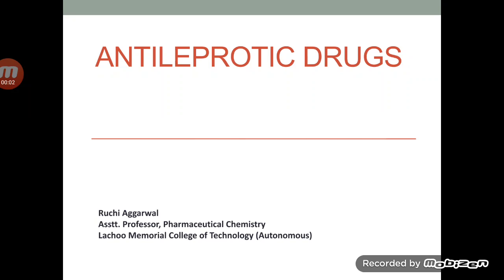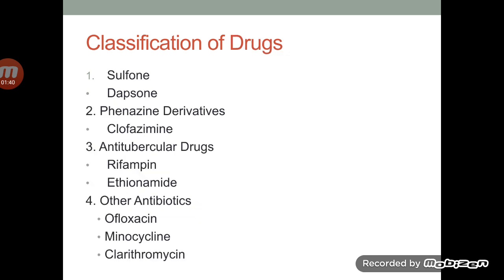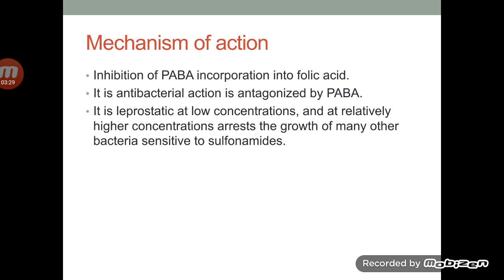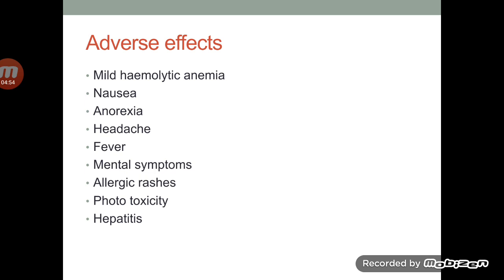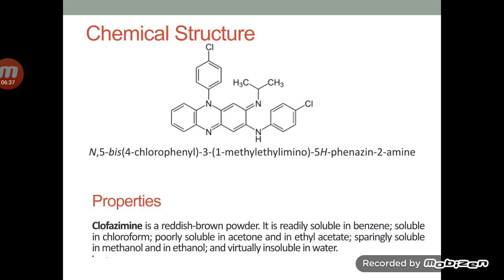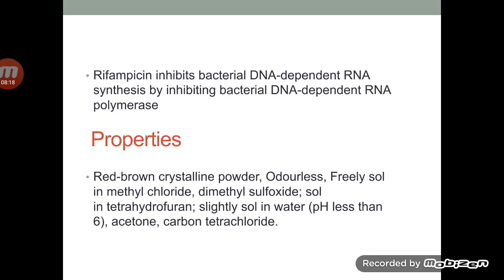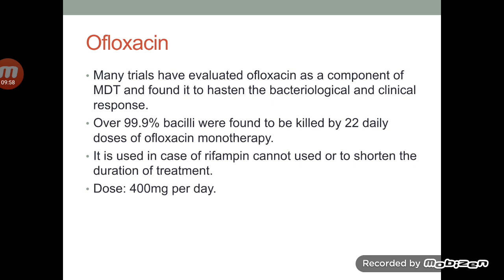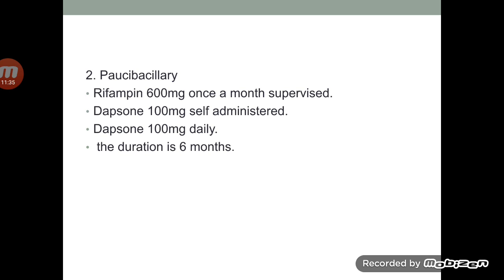DPH212 UNIT I, ANTILEPROTIC DRUGS, RUCHI AGGARWAL